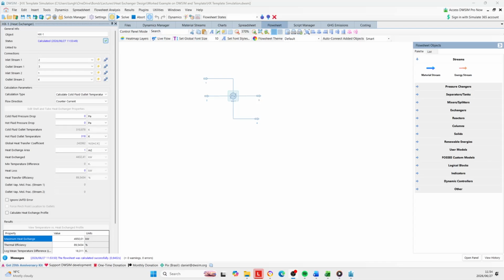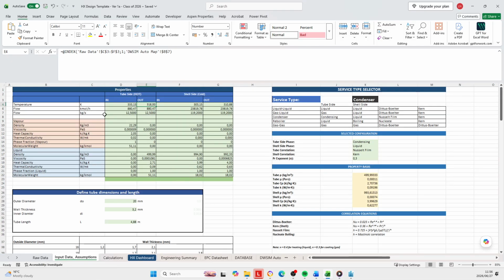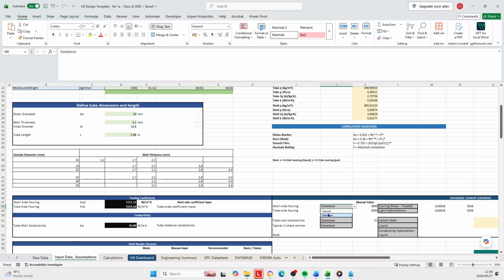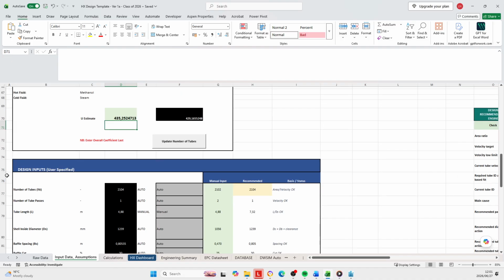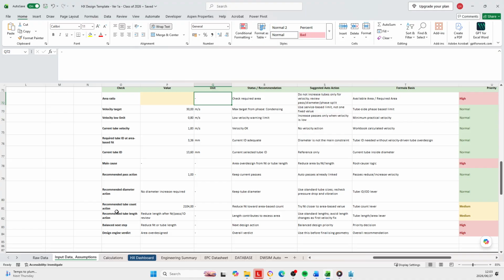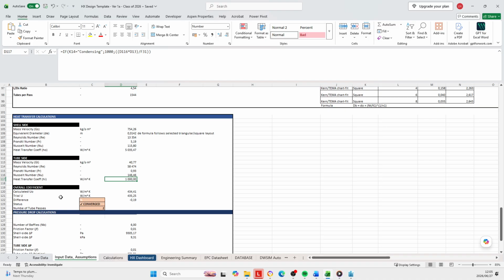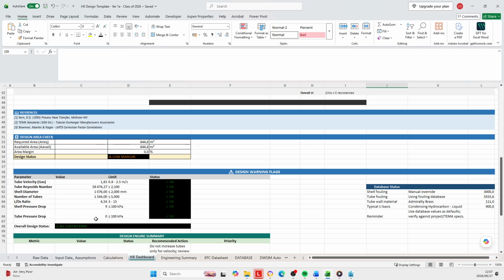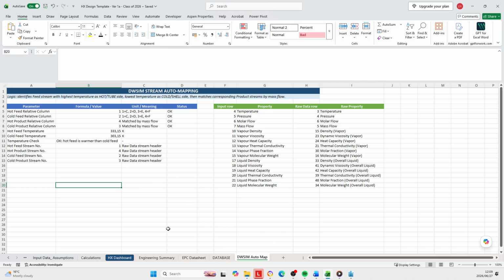Heat Exchanger Design Template - Session 2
One of the requirements of building process models is understanding how to debug error, the process of troubleshooting. It is good that we got a chance to do that in real-time